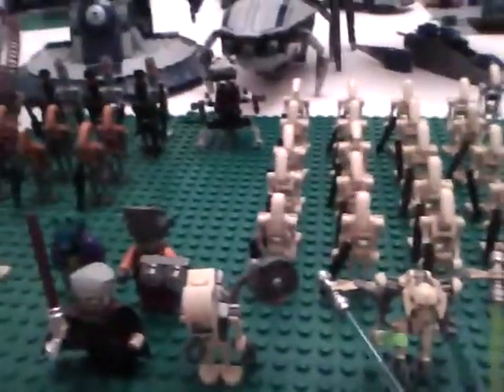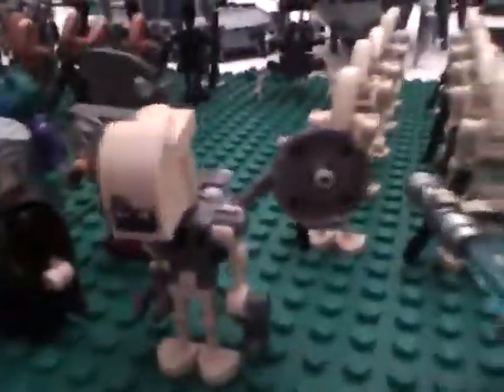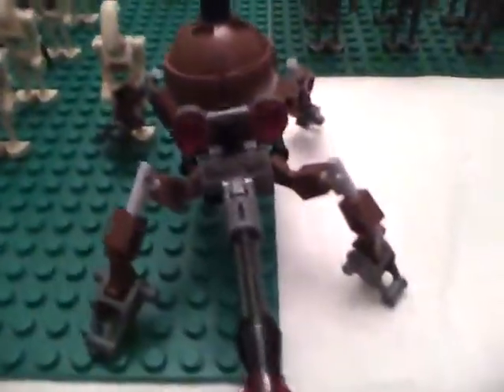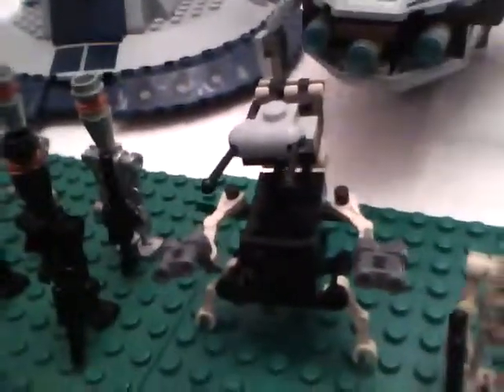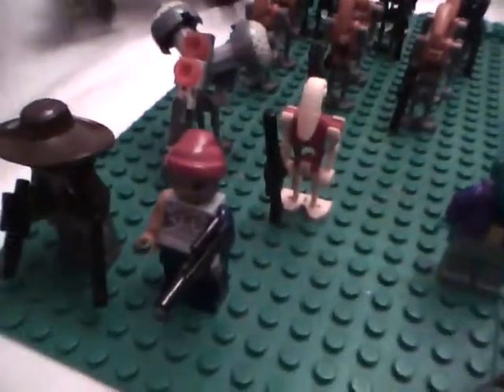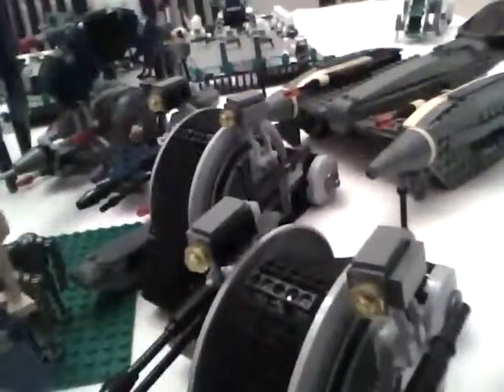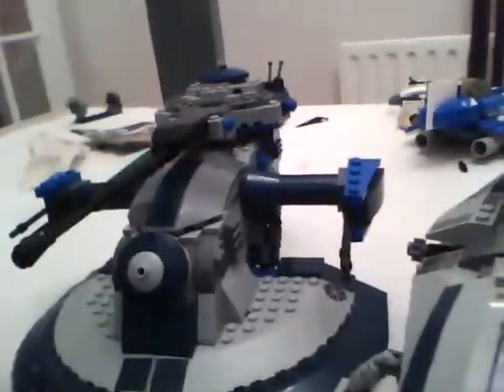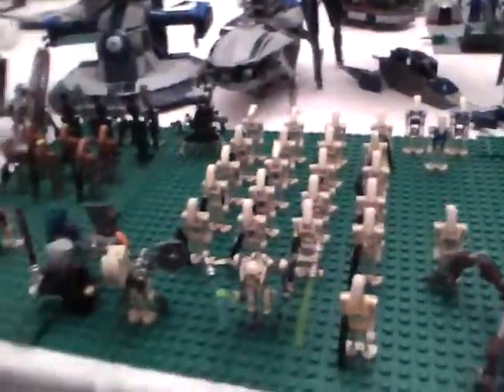Lego Star Wars Droid Army (2011)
a video of my army